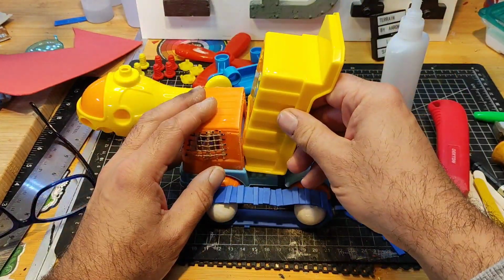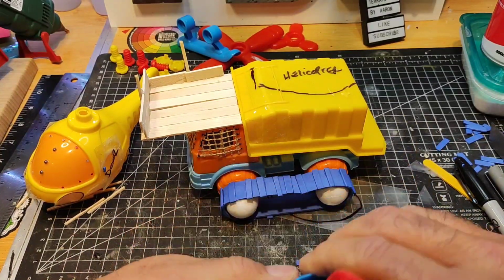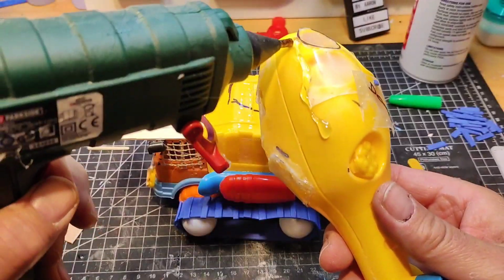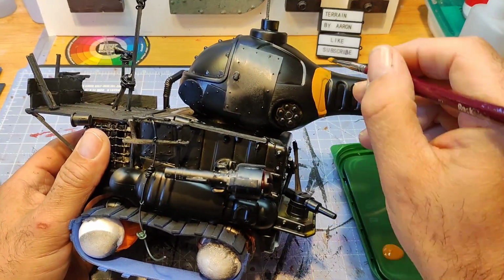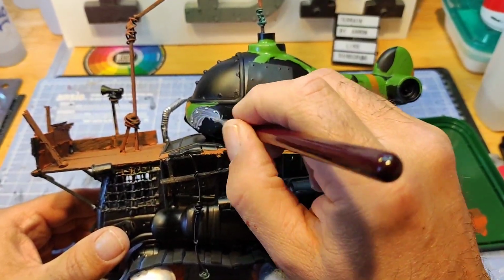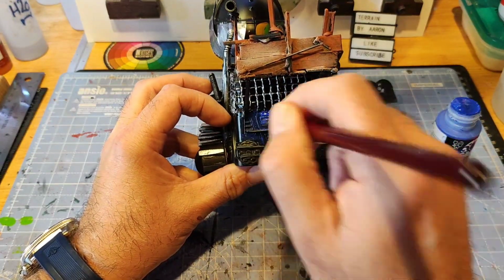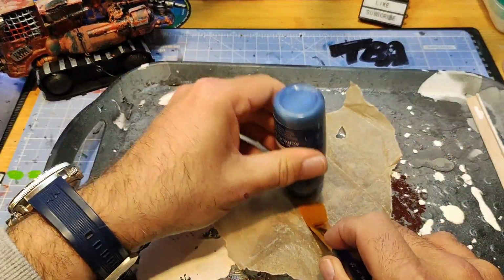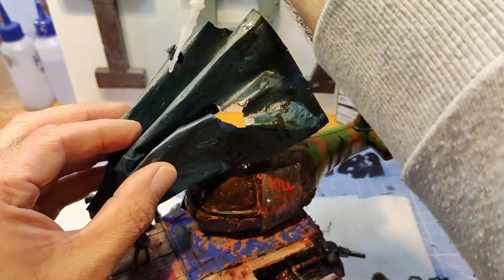How to make a Zombie Apocalypse Special. Scratch building challenge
Zombie Apocalypse time. Can't believe I've never done a build about something I love.

The classic zombie movies I grew up with. So, I scratched built something from a challenge set by Deadlisprops over on Instagram.

Music intro, the build, the departure all by Esrom.